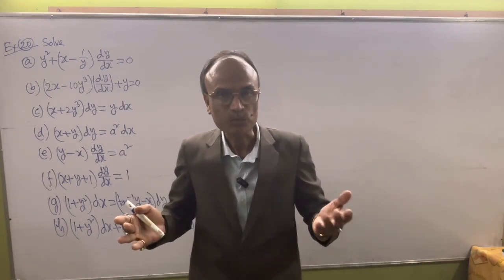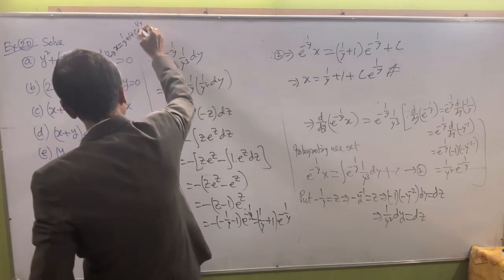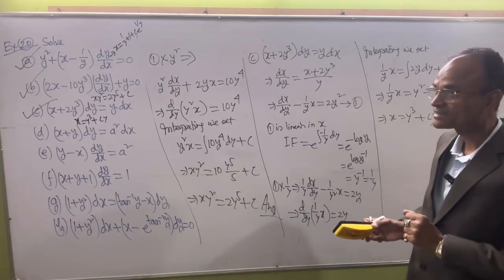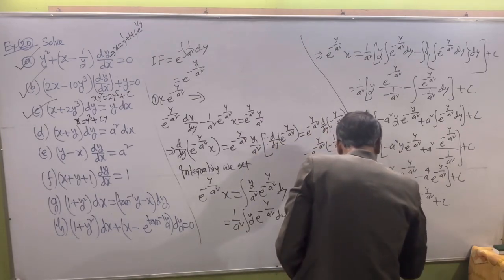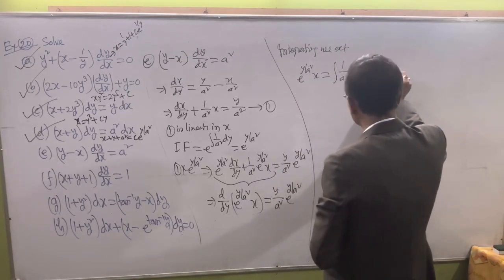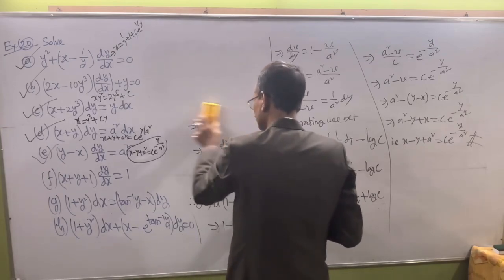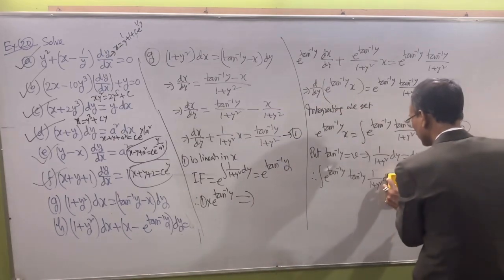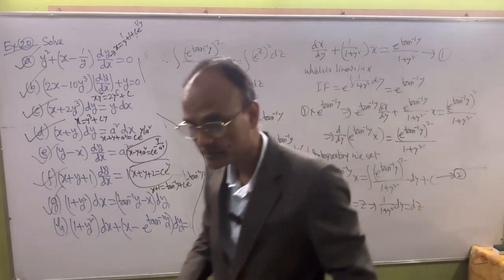Differential equation|| B SC Mathematics(Honours)+(Generic)|| Lecture 13 by Ramen Chandra Deka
Linear Differential Equations of 1st Order and 1st degree #
B A B SC MATHEMATICS (HONOURS)#
B A B SC MATHEMATICS (GENERIC)#
B A B SC STATISTICS (HONOURS +GENERIC)#
ALL INDIAN UNIVERSITIES
LECTURE 13
by Ramen Chandra Deka
Associate Professor